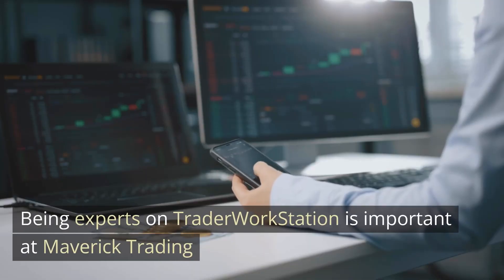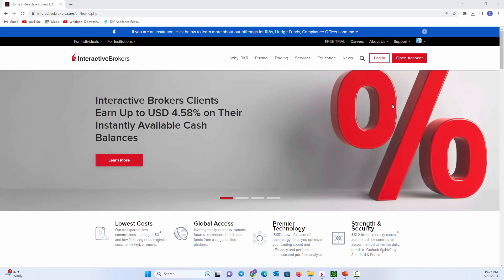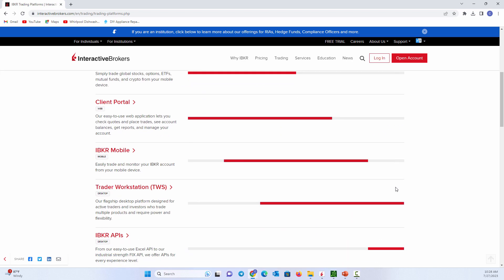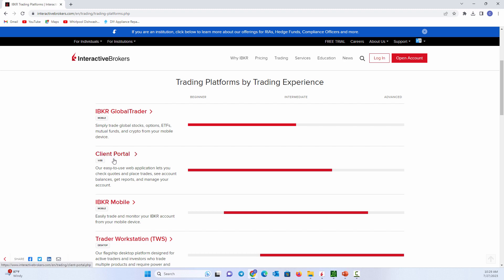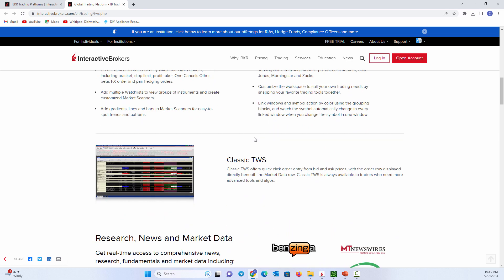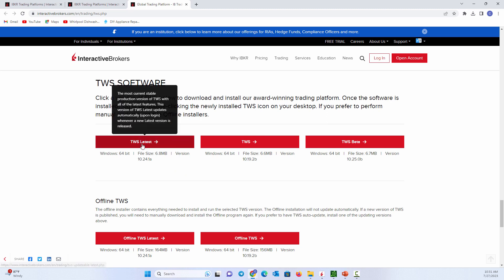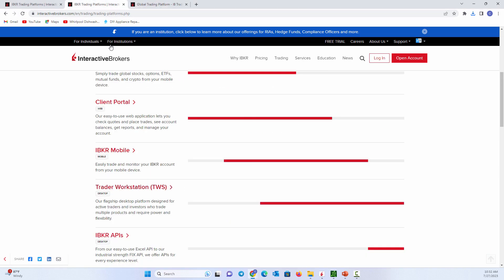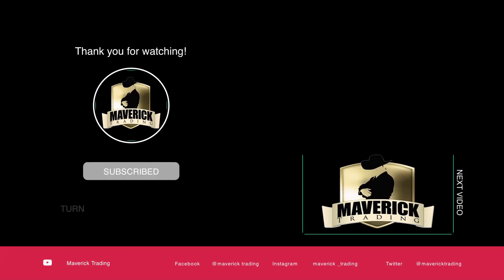Interactive Brokers Tutorial: How to Download TWS - Trader Workstation Software from their Website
Welcome to our comprehensive tutorial on how to download the Trader Workstation (TWS) software from the Interactive Brokers website! If you're looking to delve into the world of online trading and want to harness the powerful capabilities of Interactive Brokers, then TWS is the ideal platform for you.

Interactive Brokers Trader Workstation (TWS) is a cutting-edge, feature-rich trading platform designed to cater to the needs of both novice and experienced traders. Offering a vast array of tools and resources, TWS empowers users to trade a wide range of financial instruments, including stocks, options, futures, forex, and more. Whether you're an individual investor, professional trader, or institutional client, TWS serves as the gateway to global markets.

Make sure you're accessing the correct website to ensure security and reliability.

Create an Account (If Needed): If you're new to Interactive Brokers, you may need to create an account first. The process involves providing some personal information and verifying your identity, as per regulatory requirements.

Log in to Your Account: Once you have your Interactive Brokers account set up, log in using your username and password. Ensure that you have sufficient permissions to download TWS, as some accounts may have restrictions.

Access the Download Page: After logging in, navigate to the TWS download page. Typically, you can find it under the "Platforms" or "Trading Platforms" section on the website.

Choose the Appropriate Version: Interactive Brokers offers TWS for various operating systems, including Windows, macOS, and Linux. Select the version compatible with your device.

Review System Requirements: Before proceeding, check the system requirements for the selected version of TWS. Ensure your computer meets these specifications to run the software smoothly.

Begin the Download: Click on the download link provided for the chosen version of TWS. The download process will start, and the software package will be saved to your computer.

Install Trader Workstation: Once the download is complete, locate the installer file on your device and run it. Follow the on-screen instructions to install Trader Workstation.

Launch TWS and Log In: After the installation is complete, launch TWS. Enter your Interactive Brokers username and password to log in. You may also need to set up any additional security features, such as two-factor authentication, for enhanced account protection.

Familiarize Yourself with TWS: Congratulations! You now have access to Interactive Brokers' powerful trading platform. Take some time to explore the features and functionalities of TWS. It offers advanced charting tools, customizable layouts, real-time market data, research resources, order execution capabilities, and much more.

Remember, TWS is a robust platform with a wealth of functionalities, so take your time to get acquainted with it. Practice using the platform with a demo account if available to gain confidence before diving into live trading.

Please note that trading involves risk, and it's essential to have a solid understanding of financial markets and instruments before you start trading with real money. Consider educating yourself through online courses, books, or seeking guidance from financial professionals.

Now you're all set to embark on your trading journey with Interactive Brokers Trader Workstation! Happy trading and may your investments be prosperous!